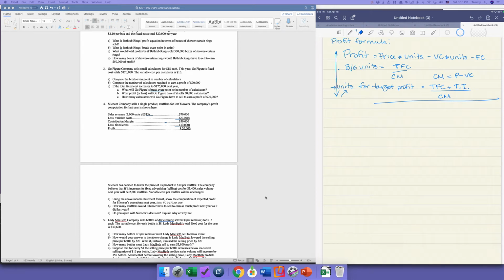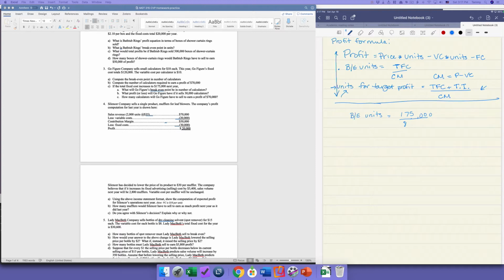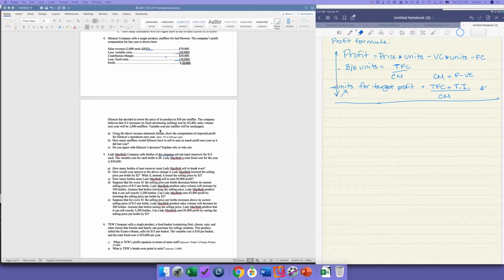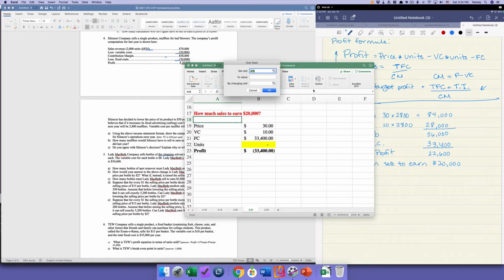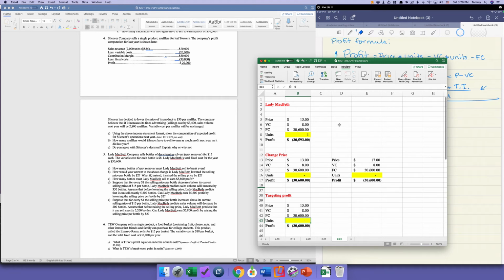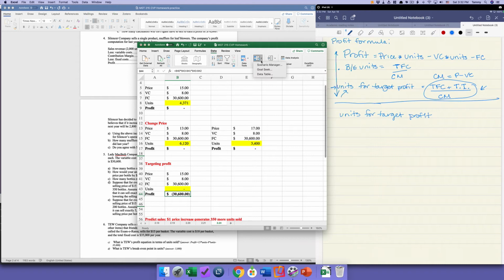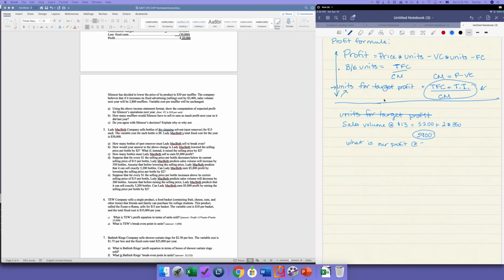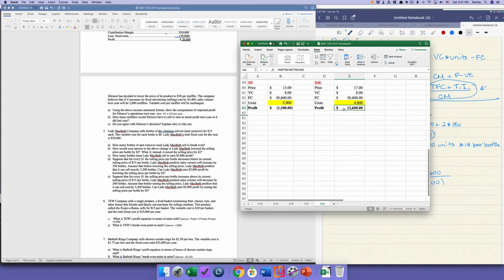MGT 215 CVP demo 2